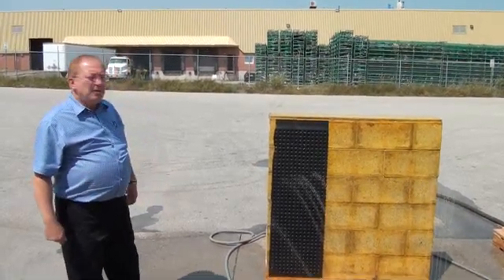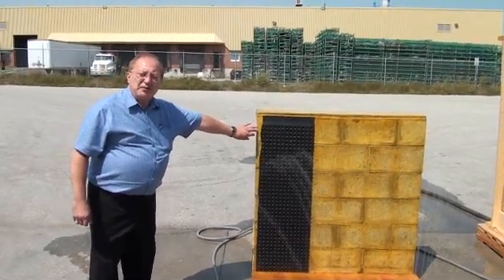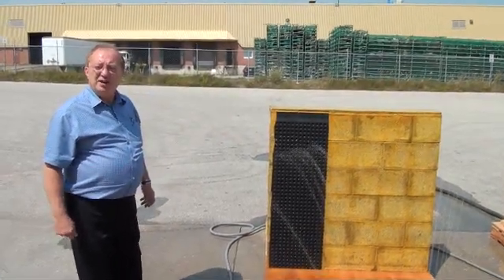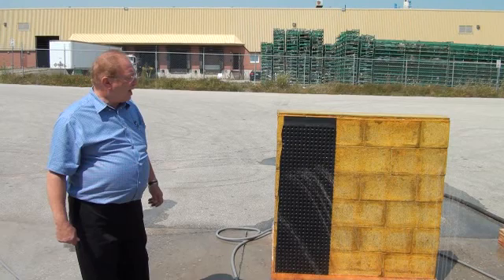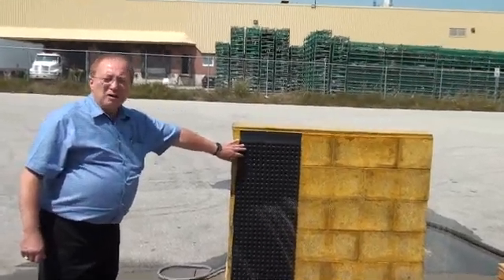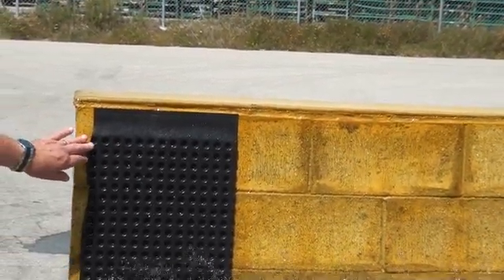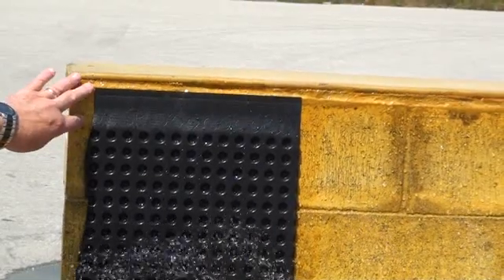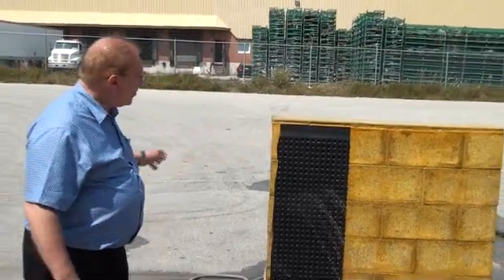Waterproofing & Adhesion on a Wall using BondTAC 1500 Waterproof Elastomeric Adhesive Membrane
In this video, you can see how BondTAC 1500 is being used to both waterproof a concrete wall, as well as to bond a section of drainage board to the wall - without any fasteners!  BondTAC 1500 provides greatly superior square foot coverage compared to any other product.  BondTAC, when applied on a porous surface such as concrete, will cover a minimum of 1125 square feet per 5-gallon container.  That's 225 square feet per gallon!  On this particular surface, BondTAC 1500 will cover 1250 square feet on the first coat, and 1750 square feet on the second coat.  And that's not all - BondTAC is also a highly effective air / vapor barrier, so this will help contribute to an effective building envelope.  It's hard to imagine that such a versatile product is available - and has a very low cost per square foot coverage as well!

Gluetek
4720 3rd Ave.